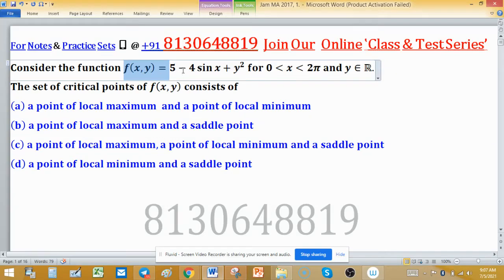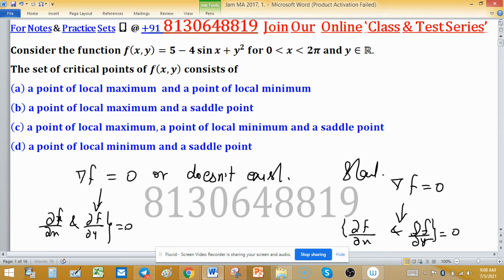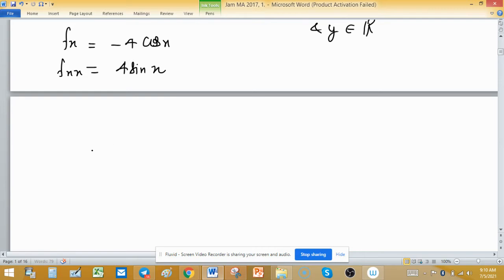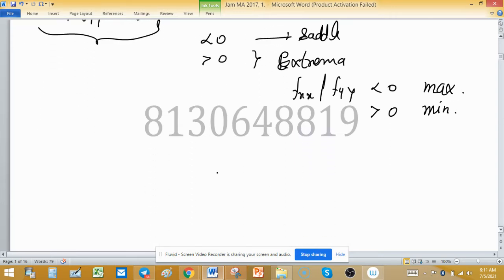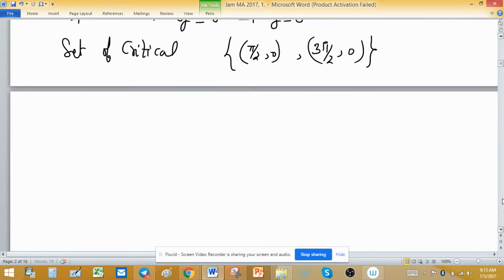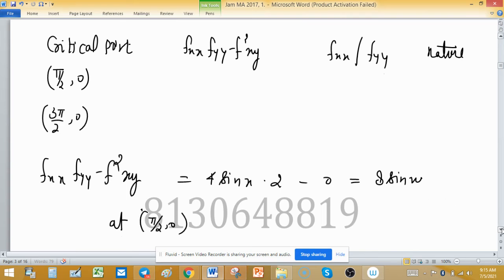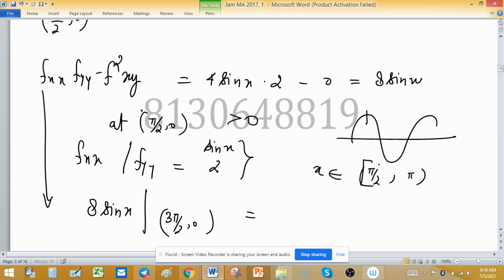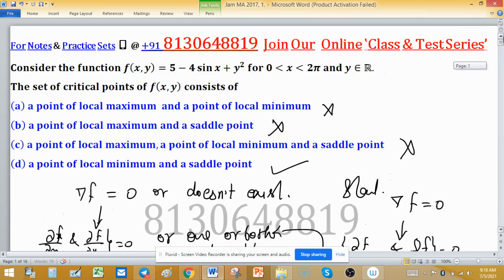critical points stationary points local maxima and local minima saddle point iit jam 2017 calculus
Key (d)